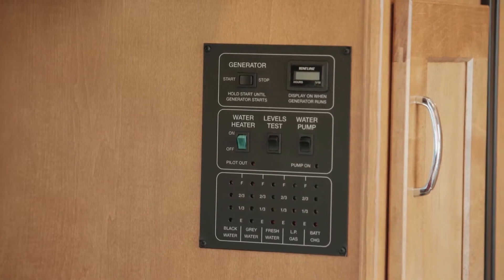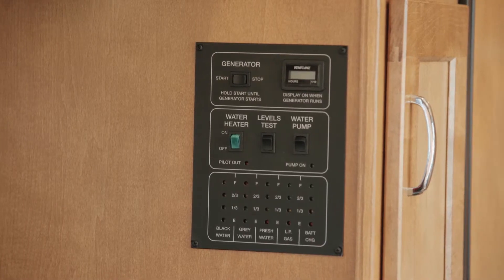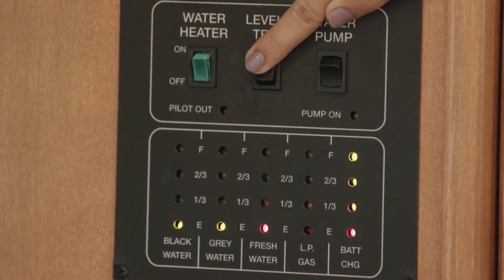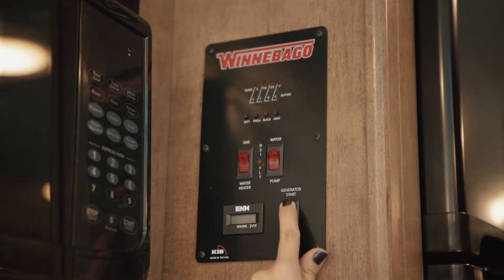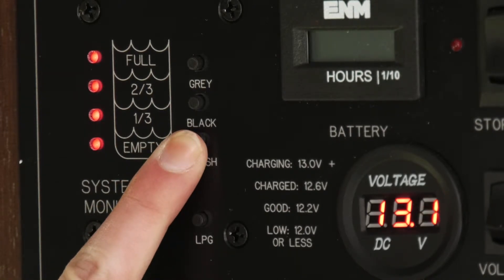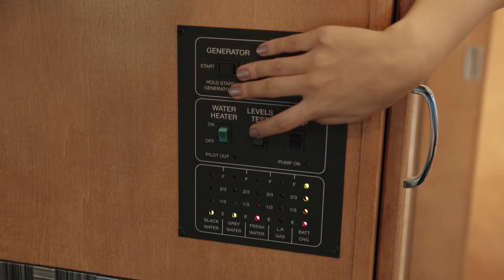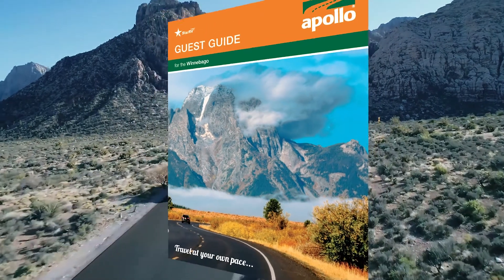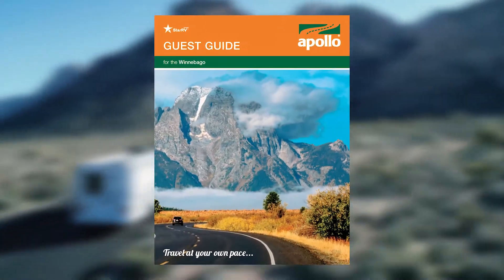Apollo RV USA Demo Video – Winnebago: Monitor Panel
The monitor panel inside your RV controls most of your RV’s systems.  On this panel you can check approximate levels in the fresh water tank, black waste tank and grey waste tank.  You can also check the condition of the coach battery, turn on the water heater and water pump and start or stop the generator.  In some of our models, you can also see the propane level on the monitor panel.

If you are travelling in our smaller Apollo and Star RV vehicles, you can check the approximate amount of water available in the fresh water tank by pushing the FRESH button on the monitor panel and holding it in.  The red lights will show the tank level.  In our larger vehicles, you will need to press the LEVELS TEST switch.

The waste tank sensors can be compromised by material inside the tank.  This can cause faulty readings on the panel.  To help prevent this, always flush with plenty of water when using the toilet, only use RV toilet paper and never pour grease, oil, coffee grounds or other food waste down the toilet.

Guests are responsible for costs to repair or empty clogged tanks.

If you need any further instructions, please refer to the Apollo RV